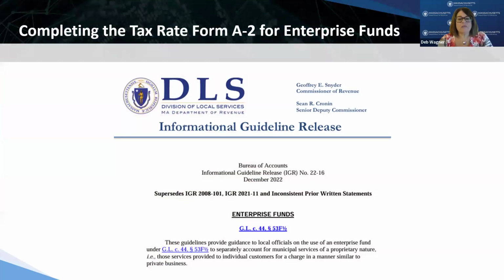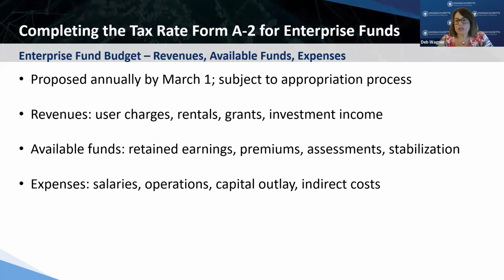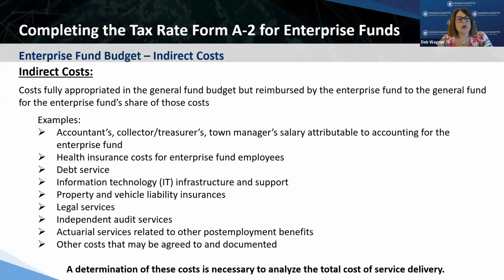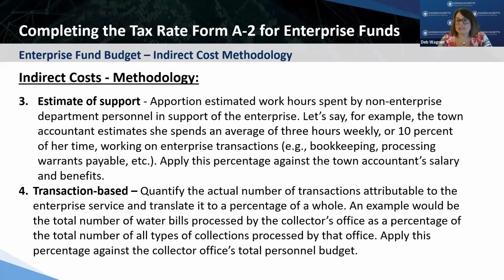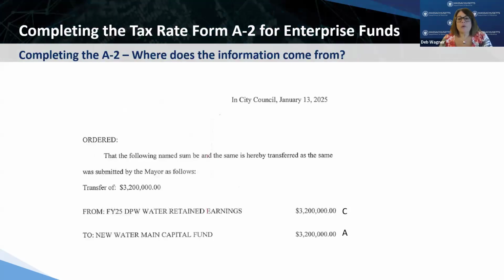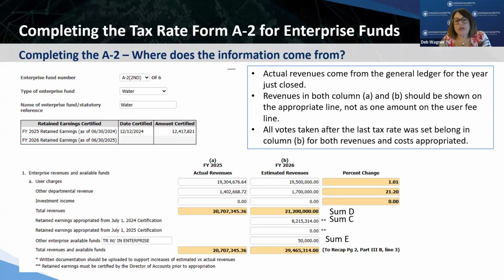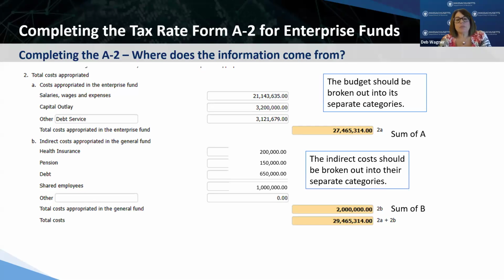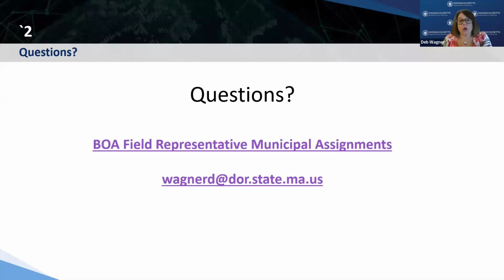Completing the Tax Rate Form A-2 for Enterprise Funds